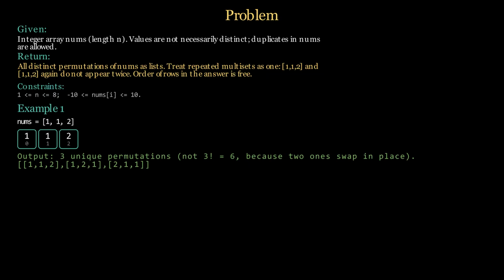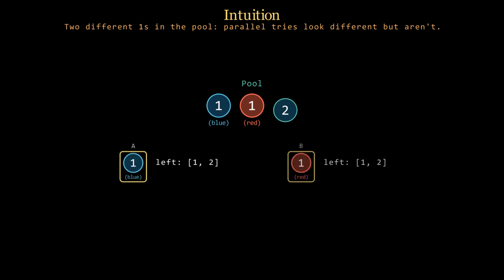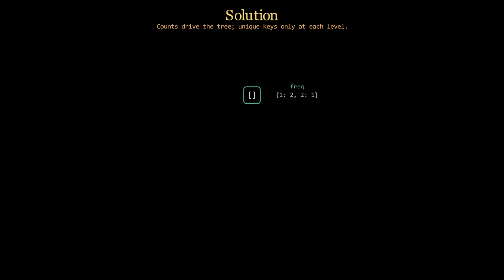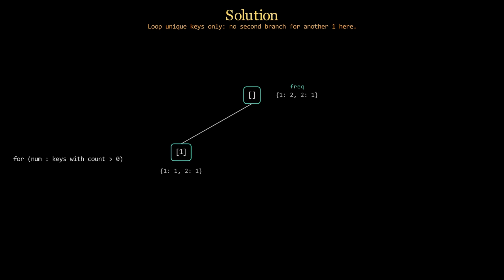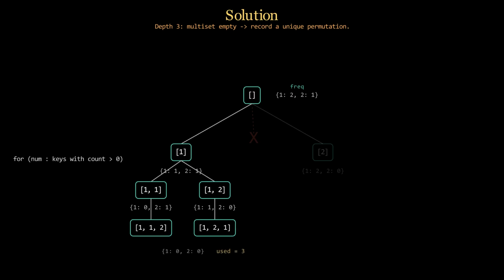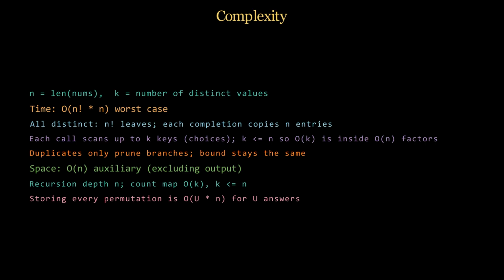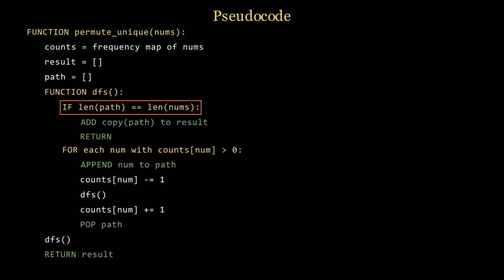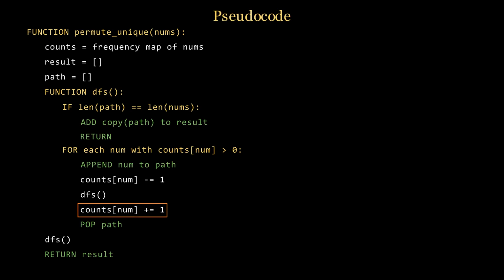Leetcode 47 (medium) - Permutations II